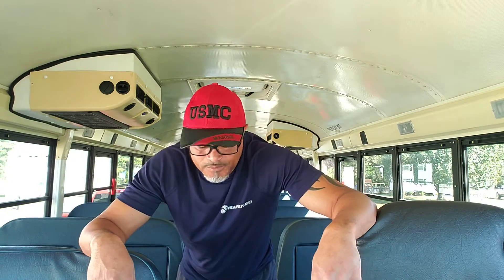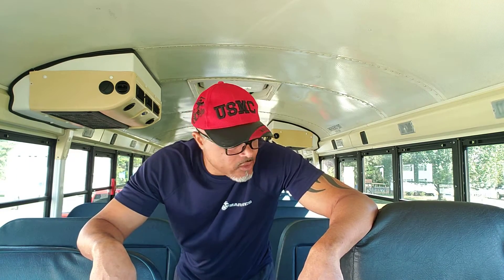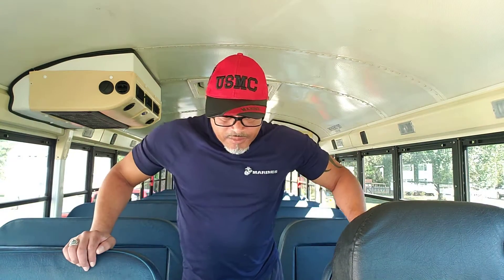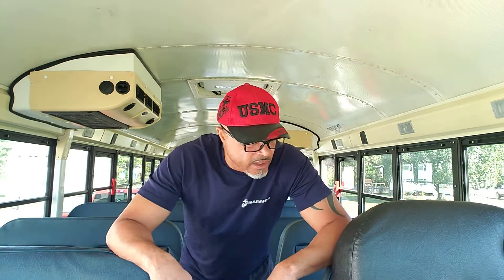piss poor planning.